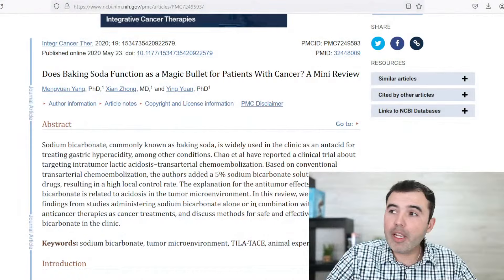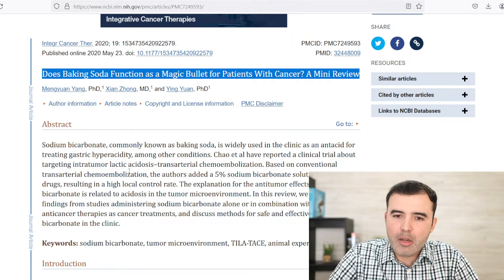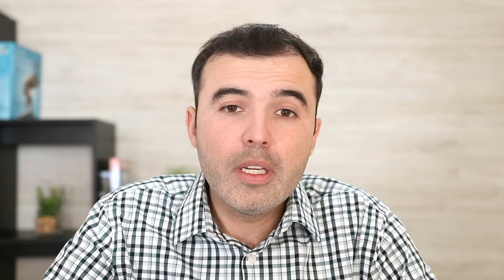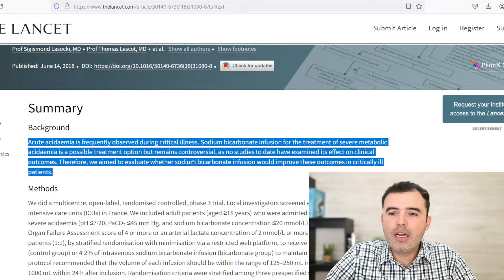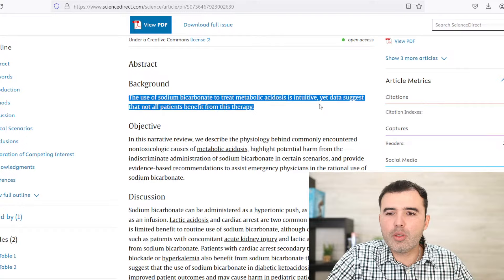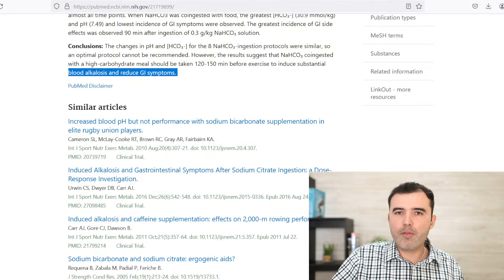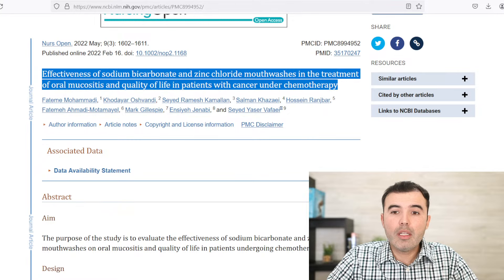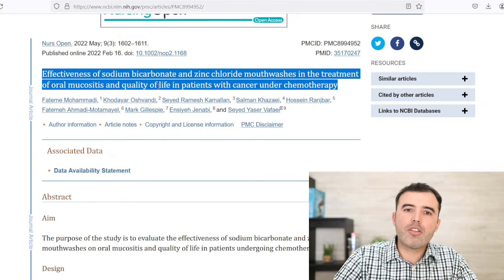WATER WITH BAKING SODA EVERY DAY! - Best Ways To Take, Uses, Side Effects And Contraindications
These are the best Water With Baking Soda health benefits!In this video, I will reveal the best ways to take, how to use it, and the most common side effects and contraindications.Do not miss it!

baking soda,
benefits of baking soda,
properties of baking soda,
sodium bicarbonate,
baking soda with lemon,
What is baking soda used for?
uses of bicarbonate,
fur,
teeth,
whitening,
white teeth,
nails,
fungus,
foot fungus,
candida,
candidiasis,
acne,
soft skin,
kidneys,
ulcers,
stomach ulcer,
smoothness,
wash vegetables,
vegetables,
baking soda for exercises,
exercises,
home remedies,
natural treatment,
natural supplements,